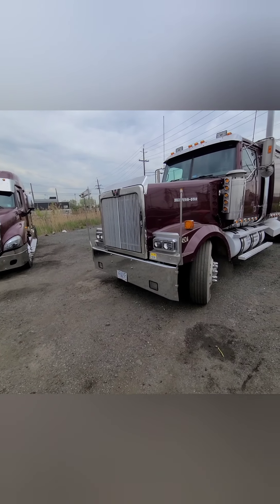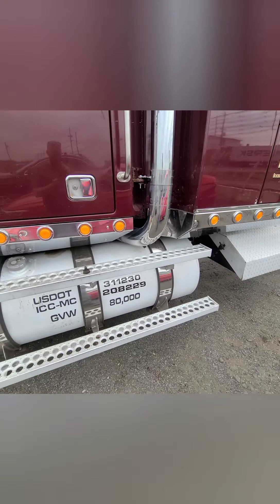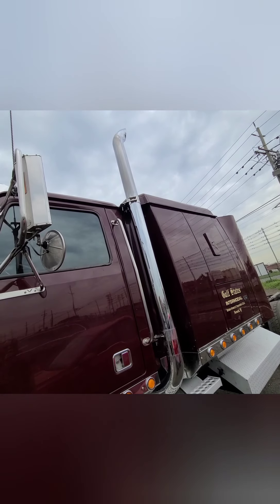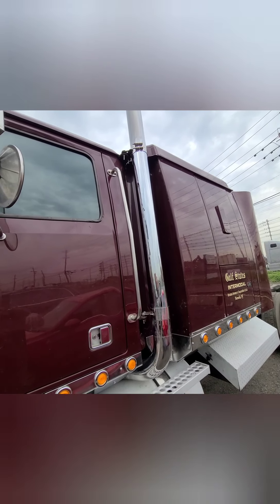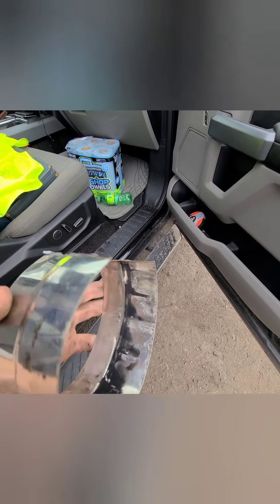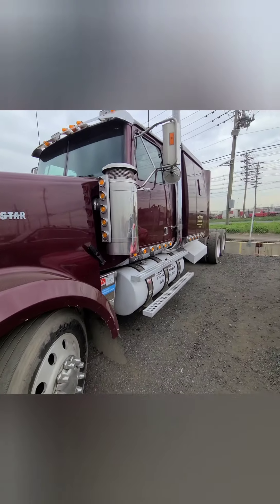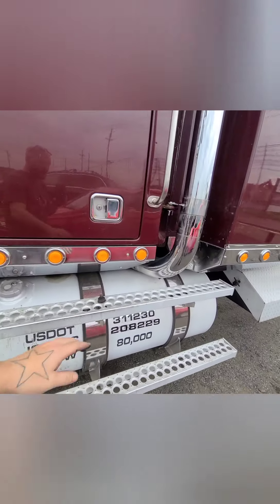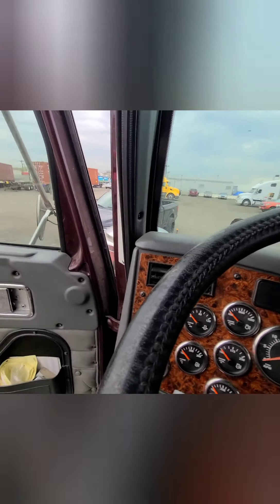Western Star 4900ex straight pipe Exhaust. EP 1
western star 4900ex
series 60
series 60 straight pipe
series 60 14 liter straight pipe